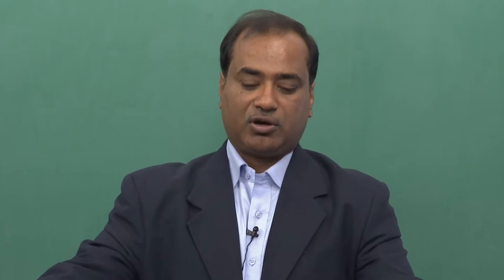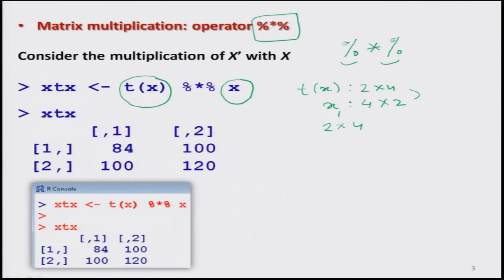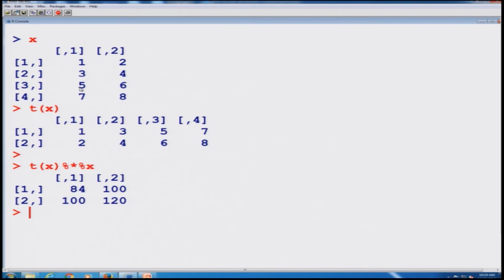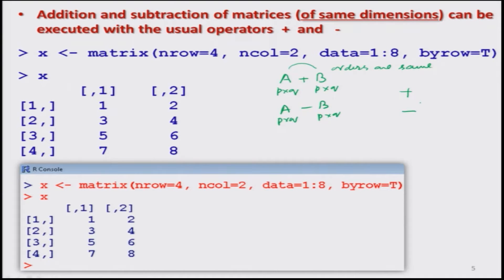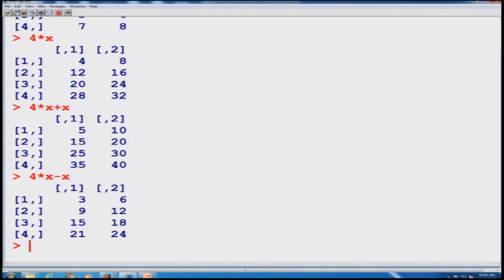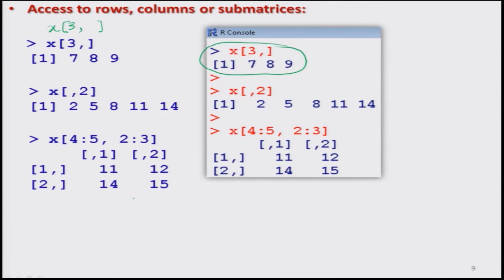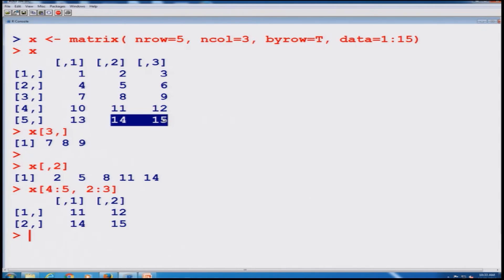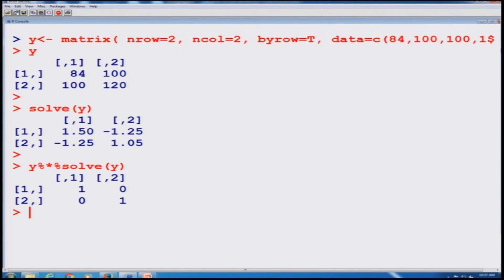Basics Calculations Matrix Operations contd